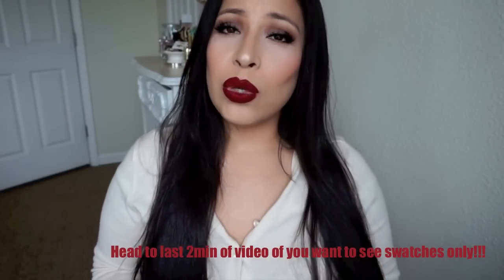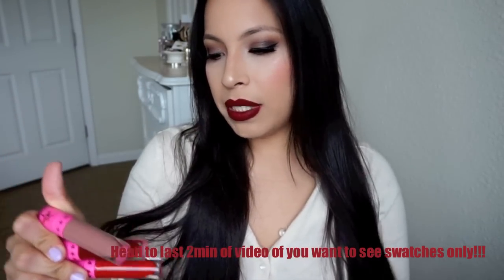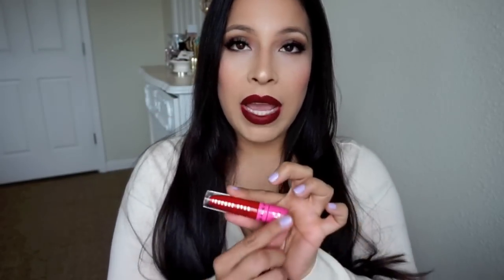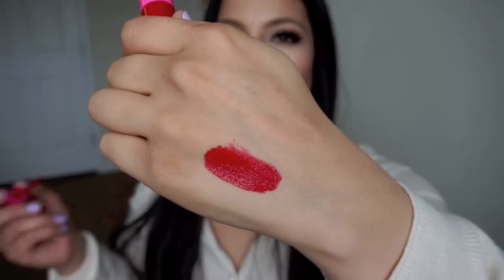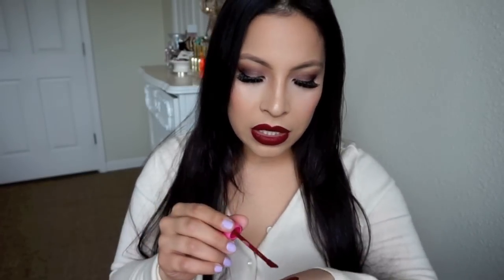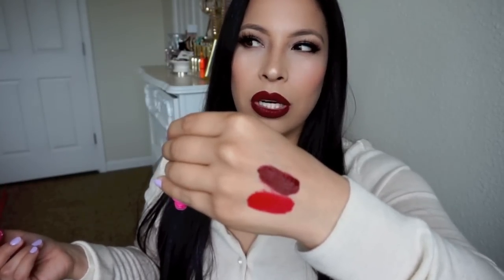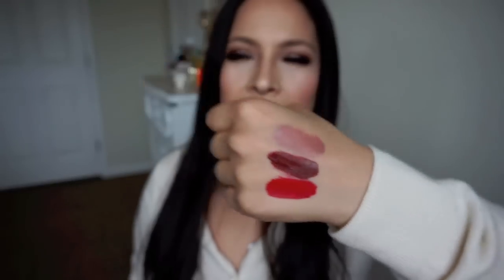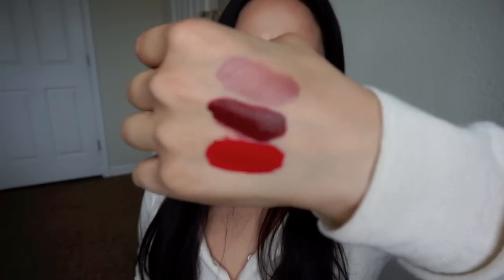Jeffree Star Velour Liquid Lipstick Lip Swatch,Review & Demo | Ego86ful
Just wanted to share my thoughts and I always love sharing products I love right away! XOXOXOXO hope you enjoy beauties!!!

PRODUCTS:
Jeffree Star Velour Liquid Lipsticks
-Redrum
-Unicorn Blood
-Celebrity Skin